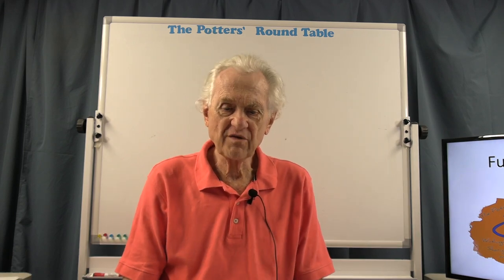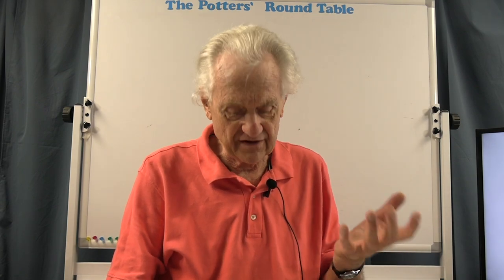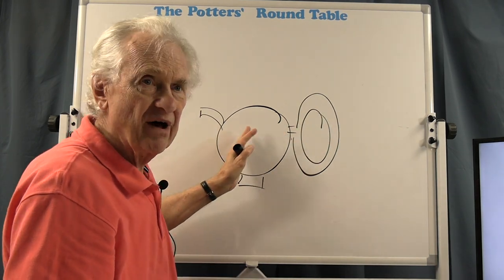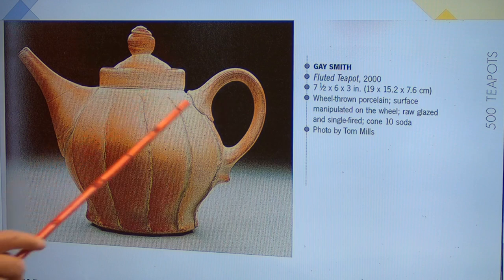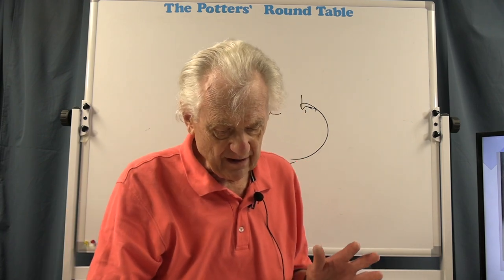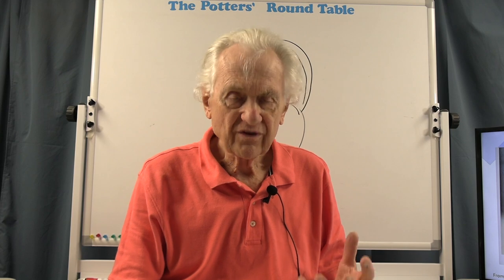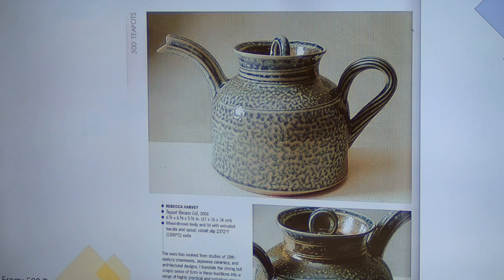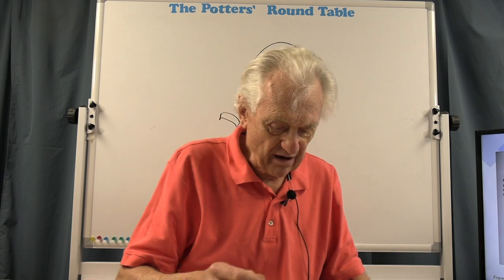PRT Functional Teapot Design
Welcome to The Potter’s Round Table, in this episode we discuss Functional Teapot Design.
There are many characteristics to think about when designing a teapot for functional use. When thinking about the body, lid, spout, and handle of a teapot they can all impact the way it pours, how it is used and how it can be cleaned. Phil discusses many Functional Teapot Design aspects, pitfalls, and solutions. Enjoy the show.